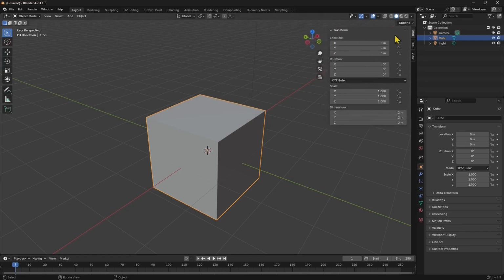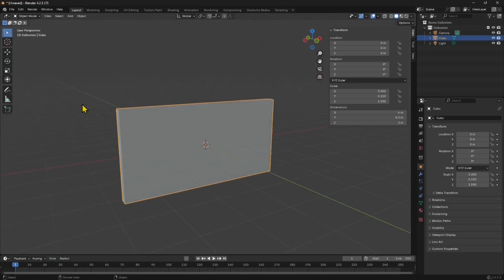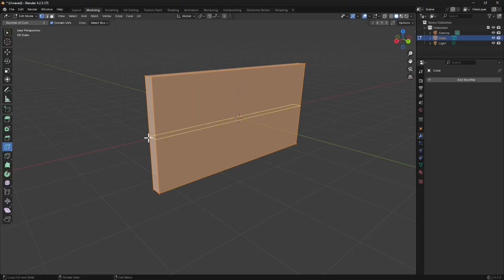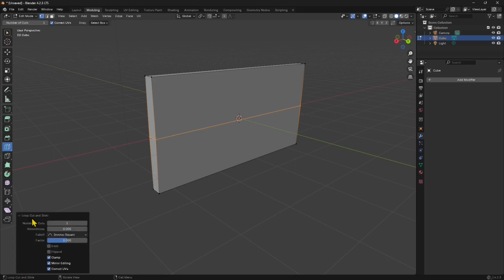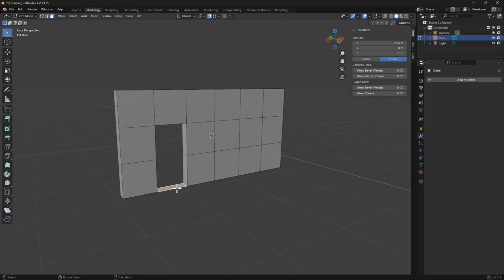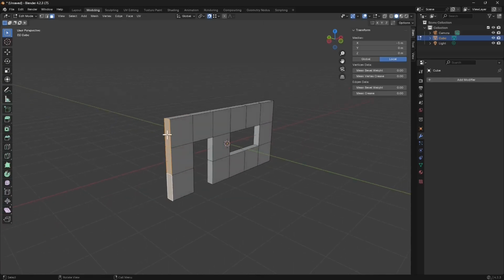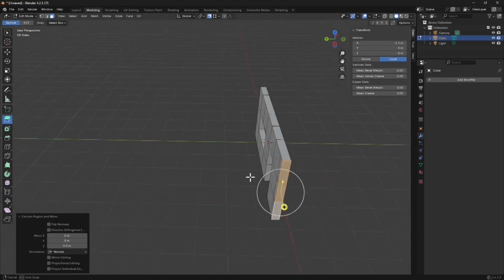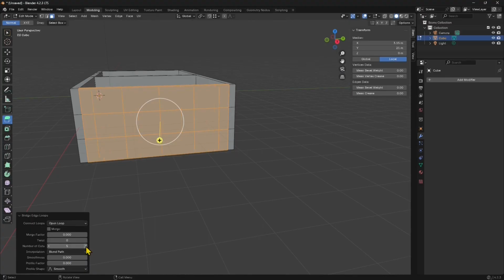Videoguide - Bridge Command in Blender 4, Hard PolyModeling Tools for Architecture, LoopCut, Extrude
Videoguide - Bridge Command in Blender 4, Hard Polygonal modeling Tools for Architecture, Loop Cut, Extrusion